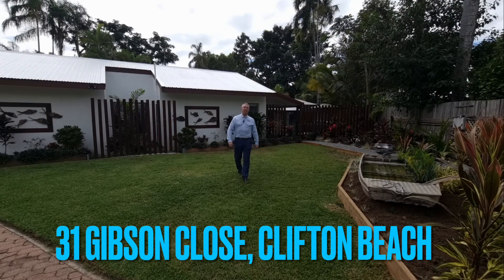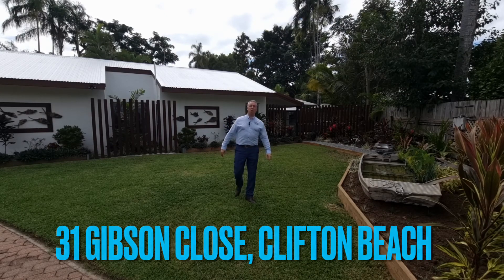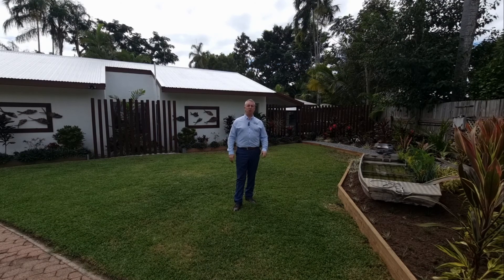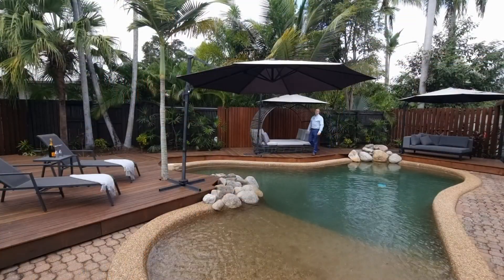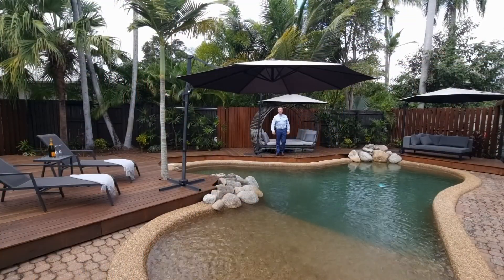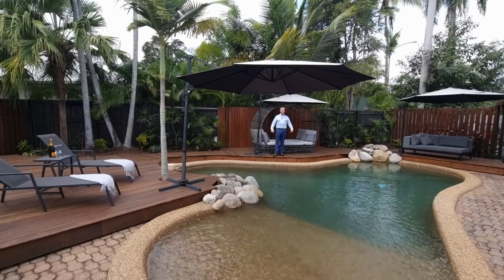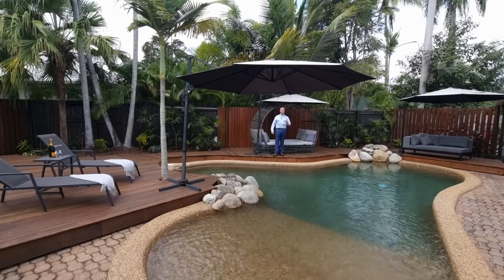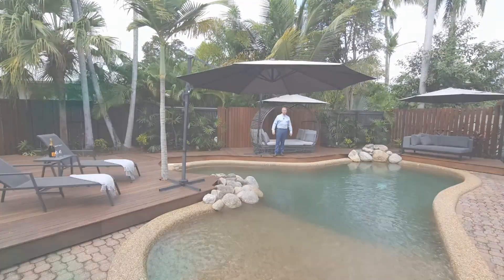31 Gibson Close, Clifton Beach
Sheldon Realty is proud to offer 31 Gibson Close to the market.

Located in a quiet Close just off Upolo Esplanade you will feel the soft golden sands between your toes in under a minute.

Why not walk to Palm Cove for a morning coffee with your four-legged best mate & enjoy the clear blue waters of the Coral Sea.

Turn 180 degrees  to take in the lush green mountains as the sun goes down behind them. The property has been renovated to a high level & now awaits a new family or investor with AirBnB in mind.

The 6/7 bedrooms or office pavilion style home will impress from the moment you arrive. Beautifully landscaped gardens & veggie patches add to the appeal.

The home is separated into three main wings that will impress. Now did someone say Resort Style Swimming Pool (TICK) The pool & decking area is central to the property & will be enjoyed by all. The master bedroom is huge & boasts an ensuite walk-in robe plus a separate office area. The adjoining bedroom would make a great nursery.

The second wing is home to three bedrooms with a bathroom & separate W/C, two bedrooms overlook the pool whilst the third has a separate powder room or office.

The third wing is a large open plan large kitchen with lots of bench space, a Separate large dining & lounge room plus large laundry & W/C.

Do not miss the opportunity to purchase this home.

Call Paul today at 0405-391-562